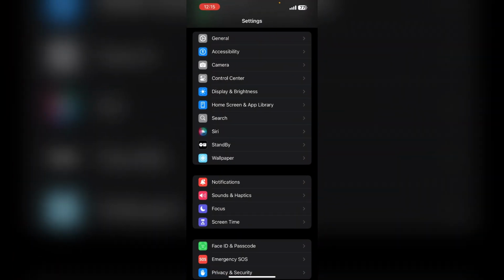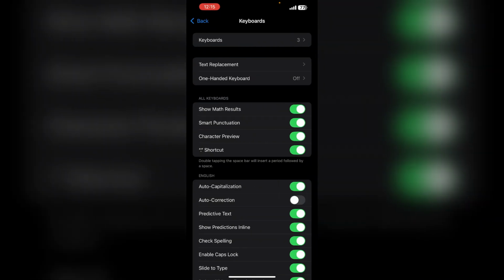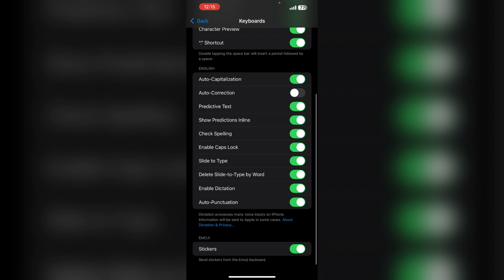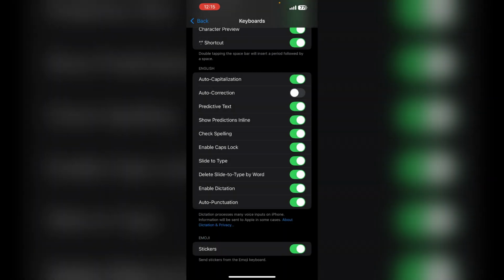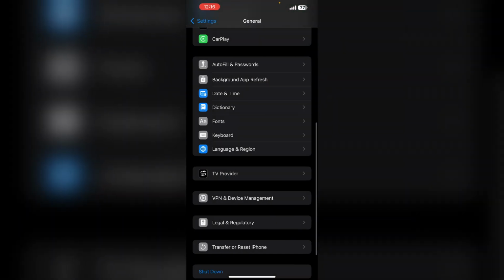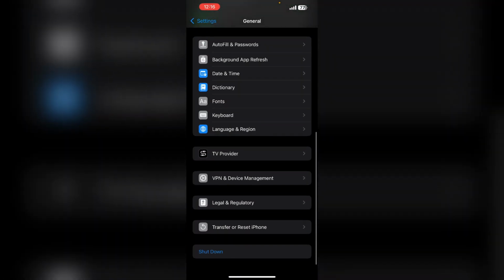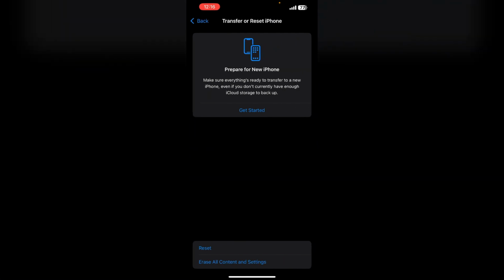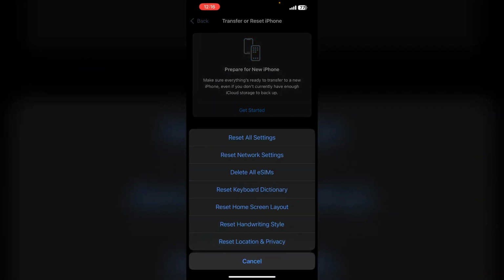iOS 18: How To Fix Dictation Not Working And Keyboard Issues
Is dictation not working properly on iOS 18, or are you having problems with the keyboard? Learn the steps to fix these issues and get your typing and voice input back to normal in this detailed guide.

0:22 - Enable Dictation
0:41 - Restart Your Device
0:58 - Check Microphone
1:10 - Disable Low Power Mode
1:21 - Reset All Settings
1:43 - Contact Apple Support